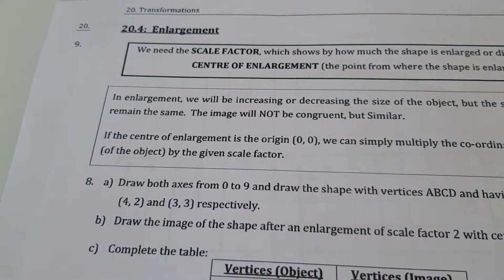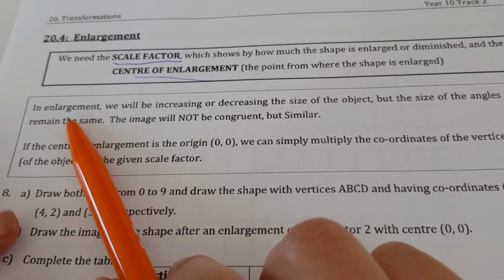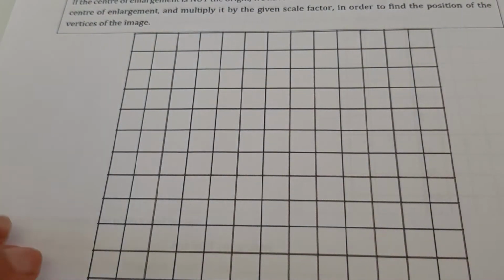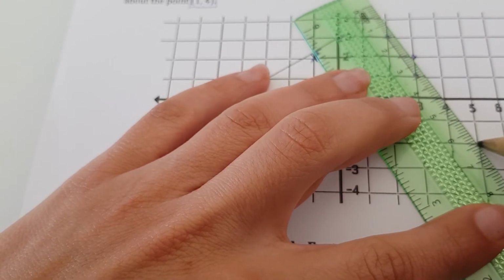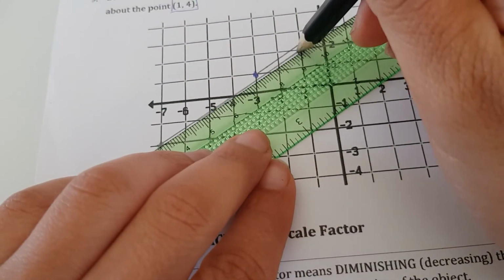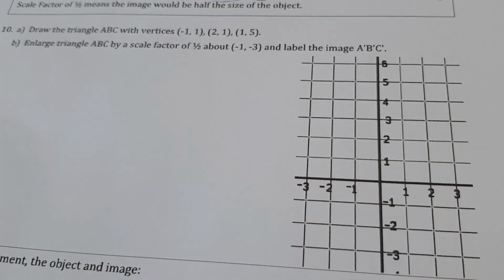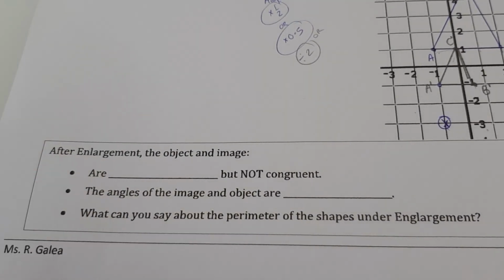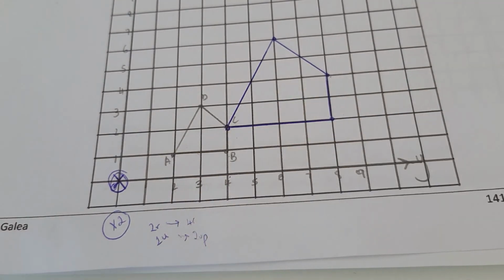Ch 20: Transformations (Lesson 4 - Enlargement) - Year 10 Track 2